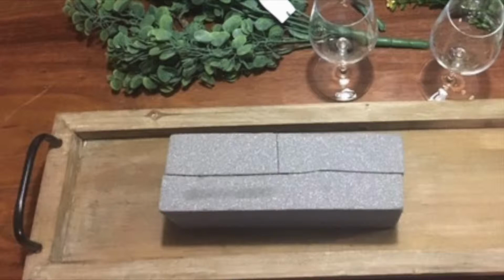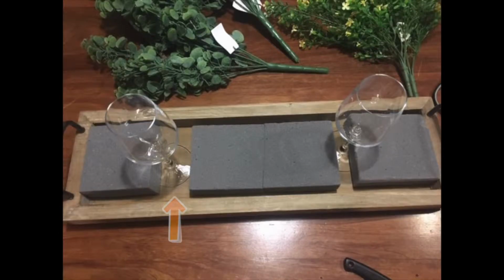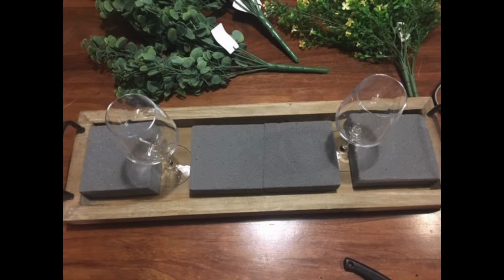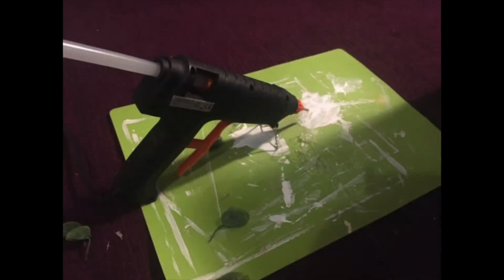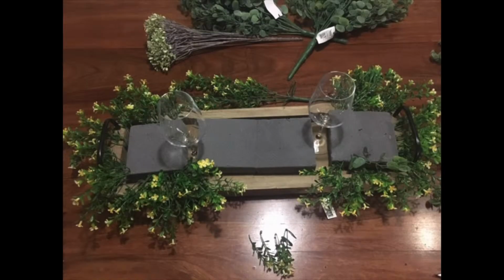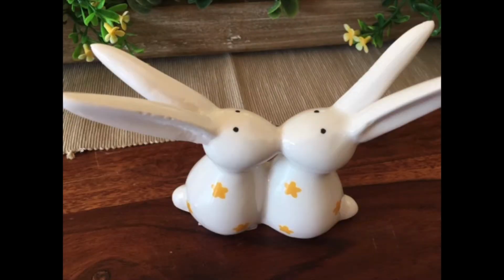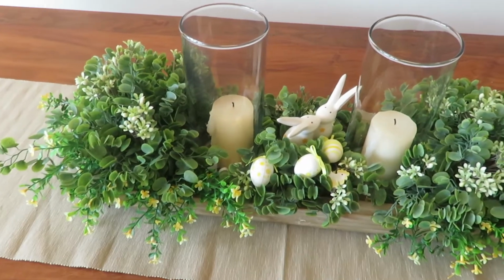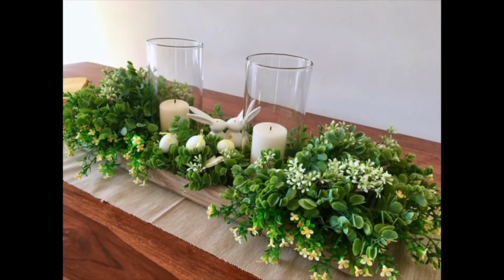Spring Centrepiece Decoration - Easter - an Ode to Spring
The sun is shining into my living room and the flowers are in full bloom.  It is my favorite time of the year and I wanted to celebrate it with a centrepiece that that brings the full bloom to my living room.  To this, I added some decorative easter pieces.

Song is by Mike Chino - Inner Piece